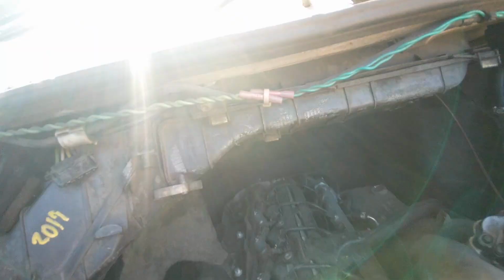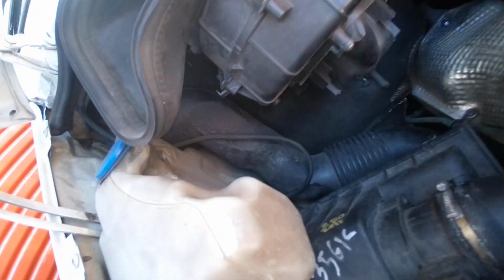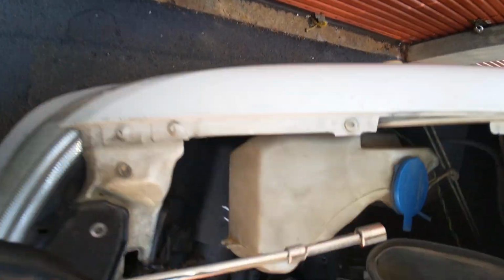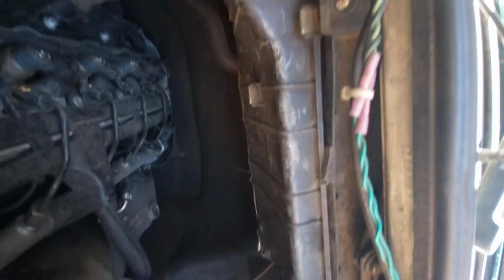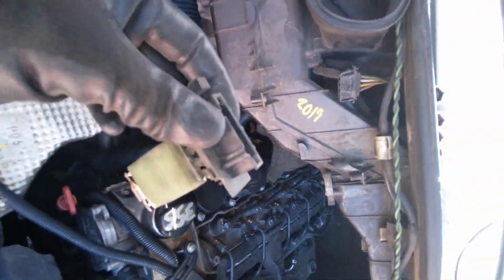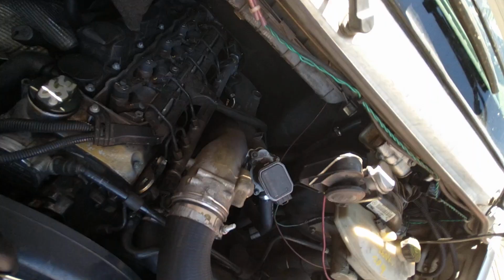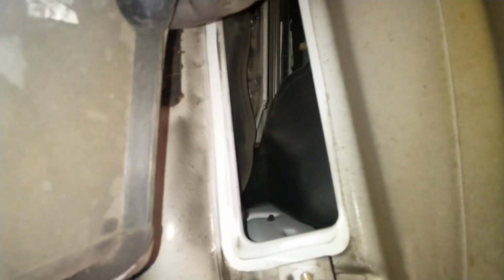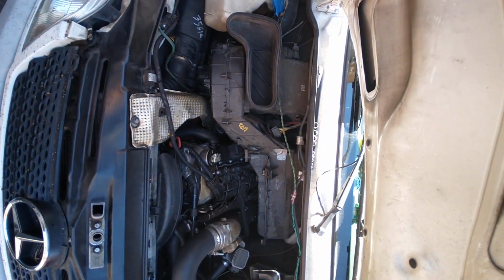how to remove HVAC ventilation housing, T1N Sprinter, 2002-2006